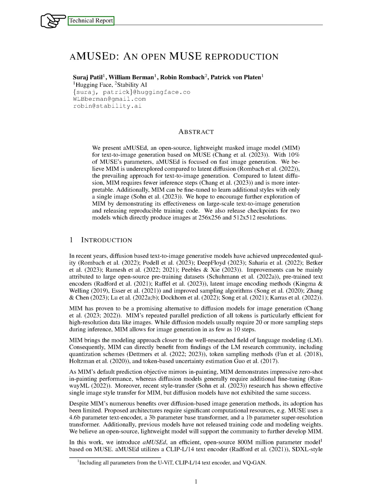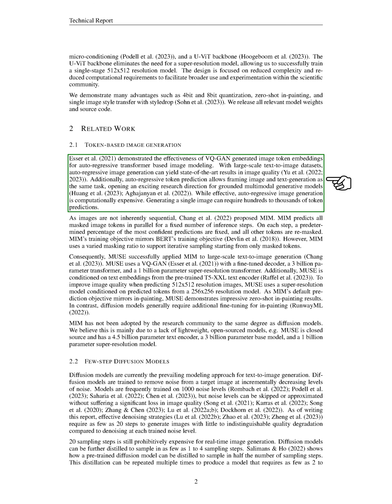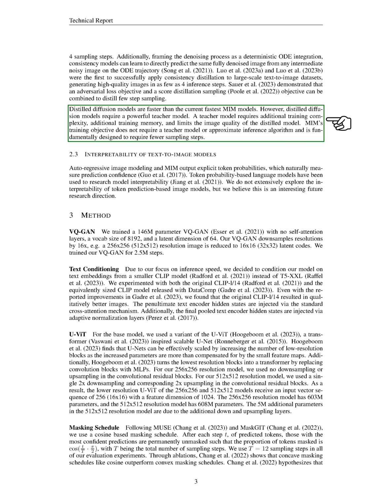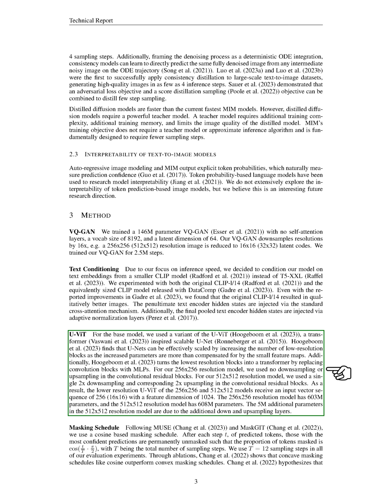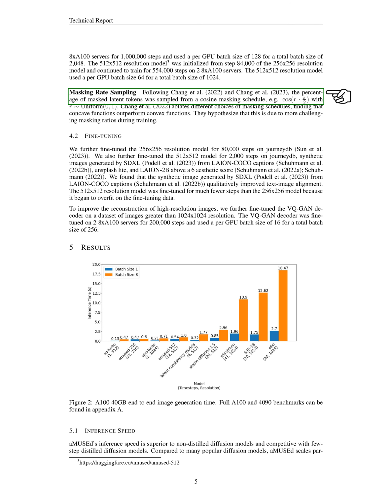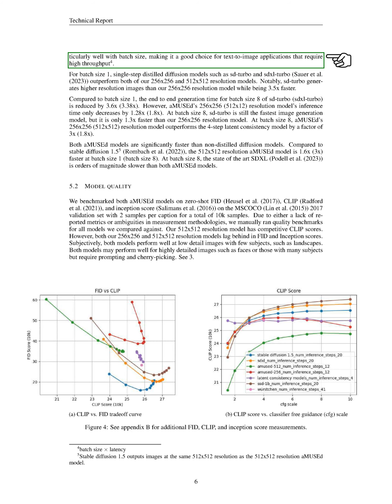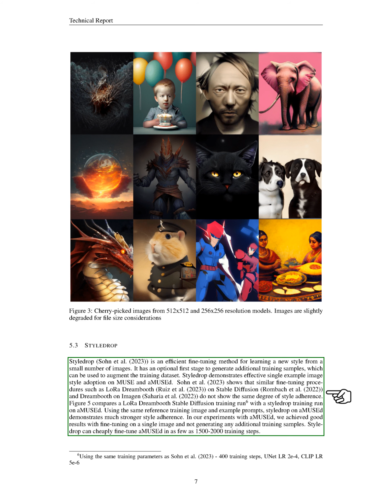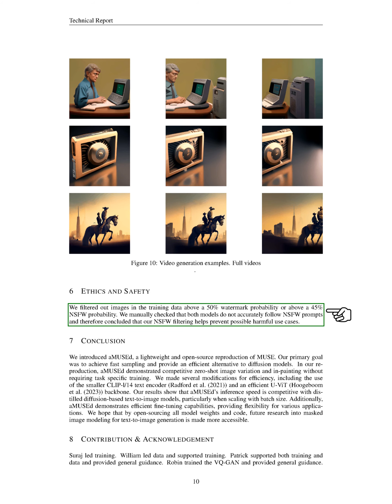aMUSEd: An open MUSE reproduction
aMUSEd is a lightweight masked image model (MIM) for text-to-image generation that is faster and more interpretable than latent diffusion. It can be fine-tuned to learn additional styles and is effective for large-scale text-to-image generation.